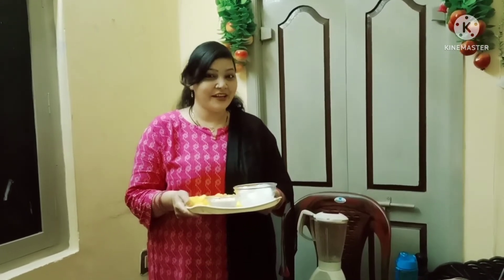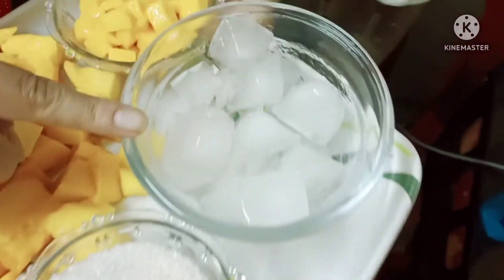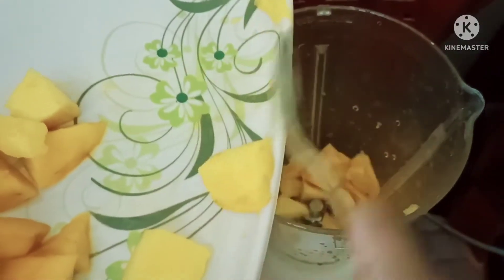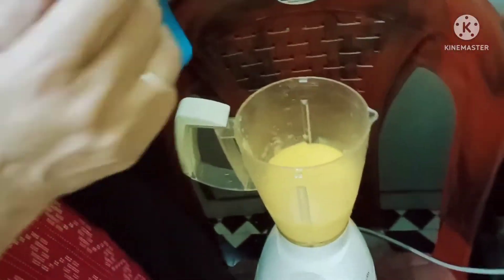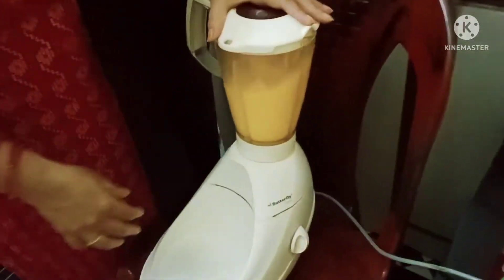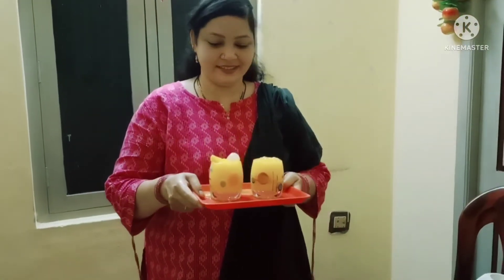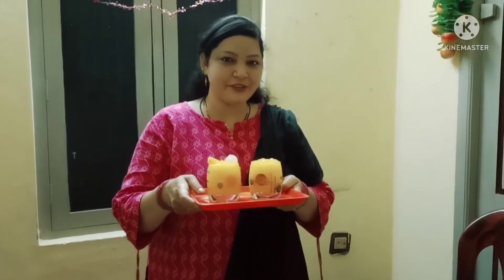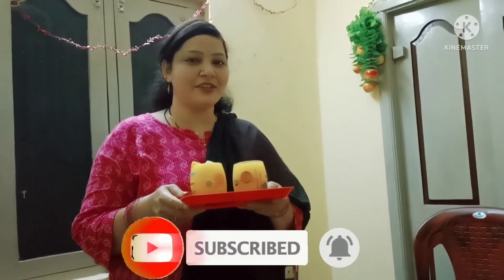😋 Mango Juice 🍹 | Simple And Cool Recipe | II COOKING AND VLOGS WITH SULTANA II 🤗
SYEDSULTANA1